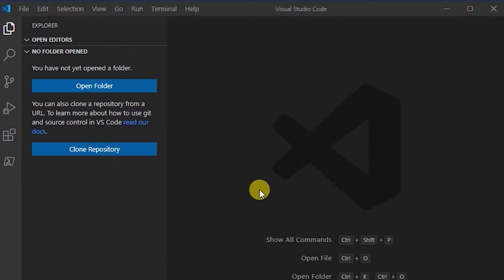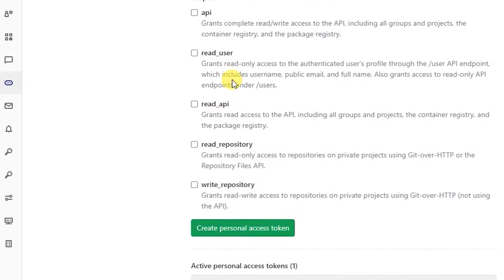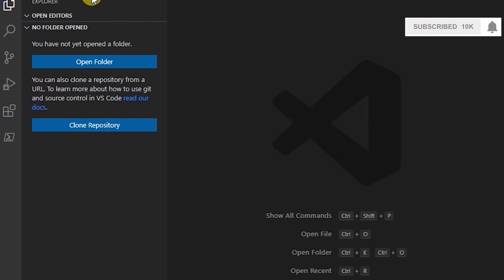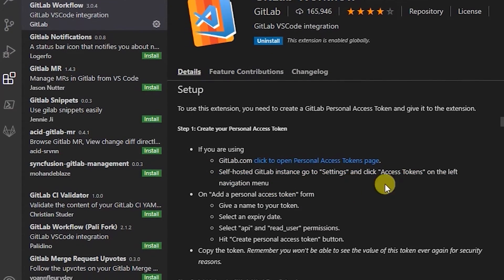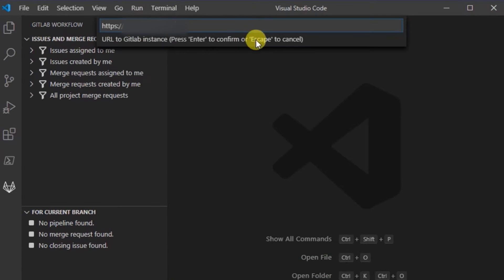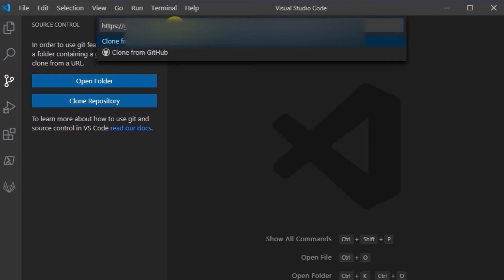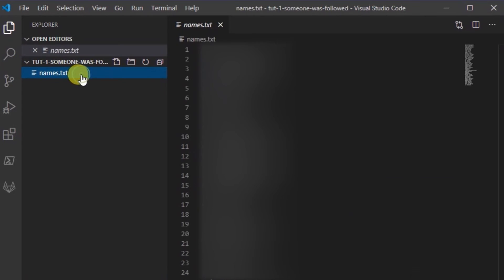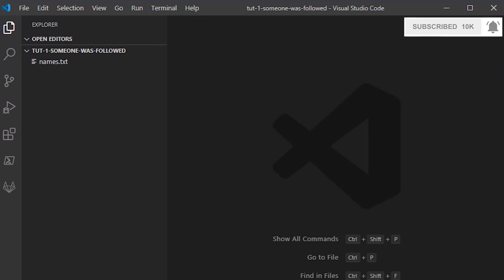Gitlab Workflow Plugin Setup on VSCode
If you are developing a project in visual studio using git, github or gitlab, this video is of great value for you. VSCode now offers a Gitlab workflow plugin which will help in cloning the repositories, manaing branches, pipelines, etc straight from VSCode.